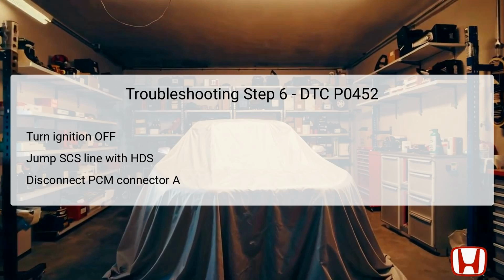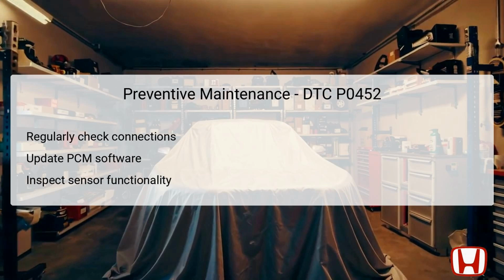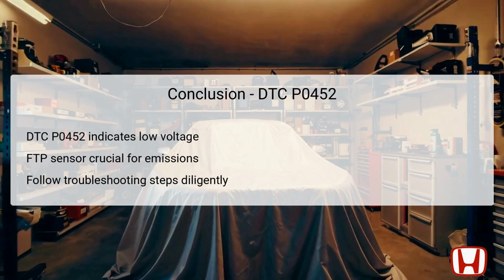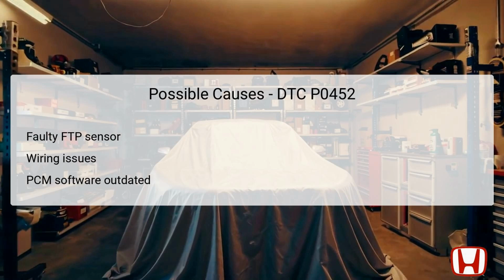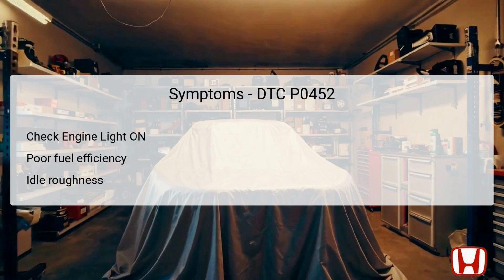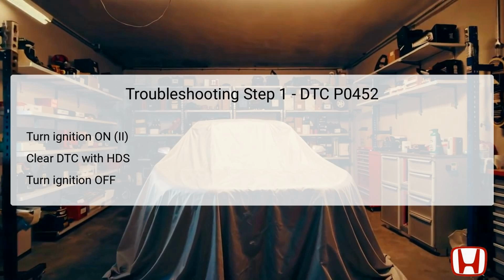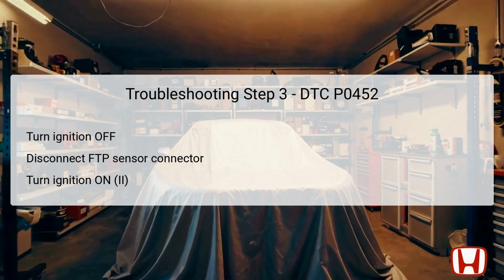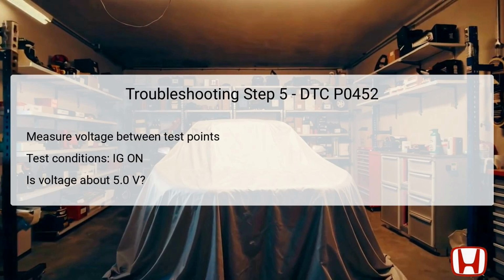DTC P0452: FTP Sensor Circuit Low Voltage - Honda Accord 2012-2017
Join the STEP Diagnostics early access list:
​ In this video, you'll learn how to diagnose and troubleshoot the DTC P0452 error code, which signals a low voltage condition in the Fuel Tank Pressure (FTP) Sensor Circuit for Honda Accord models from 2012 to 2017. We'll guide you through step-by-step procedures, identifying possible causes, symptoms, and effective solutions to ensure your vehicle runs efficiently while managing emissions properly. By the end, you'll be equipped to resolve this issue and maintain your car's performance.